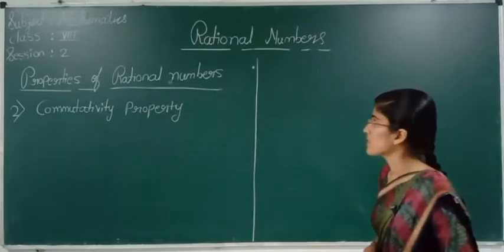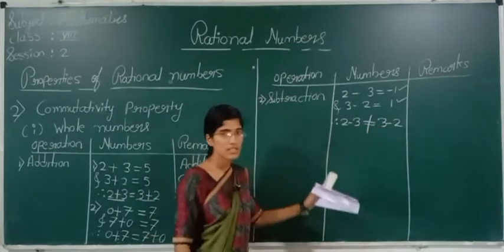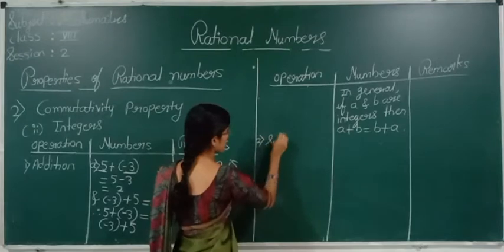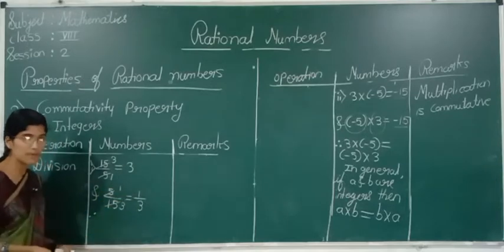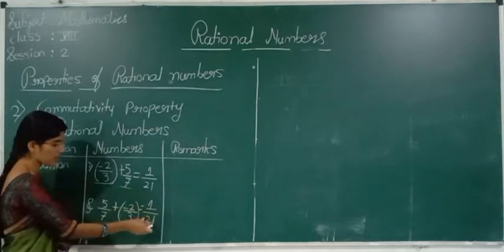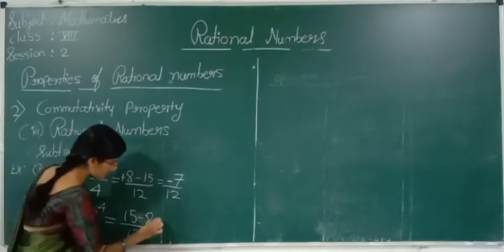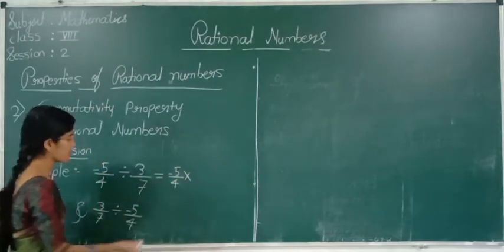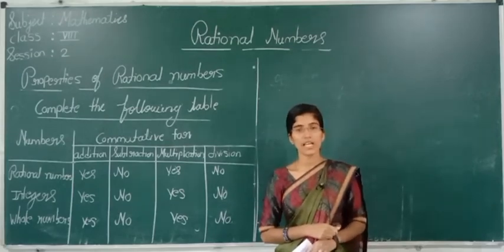CLASS 8 (EM) | MATHS | RATIONAL NUMBERS | SESSION 2